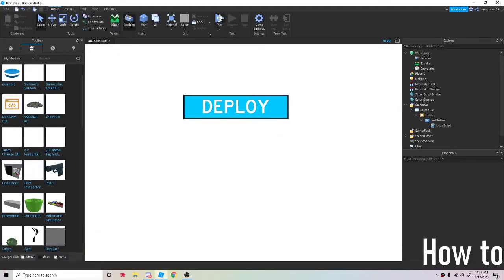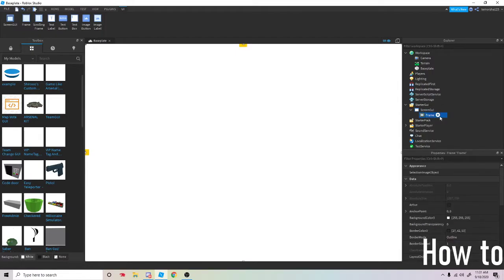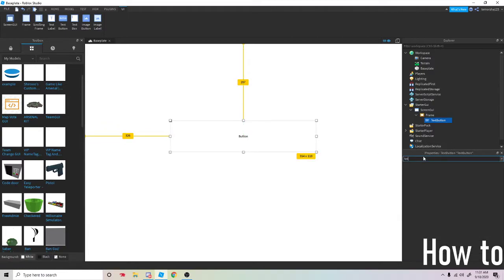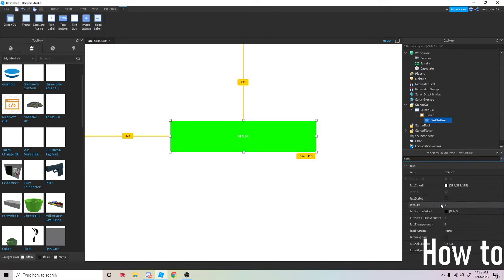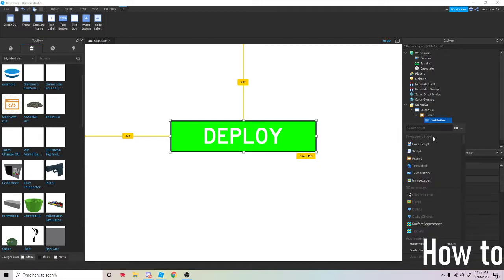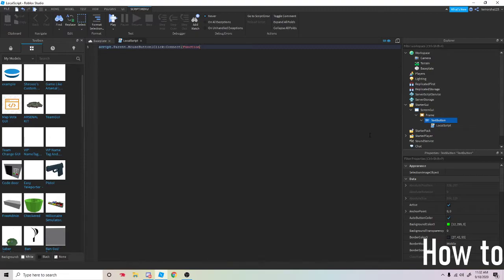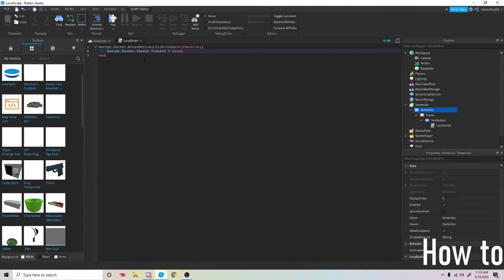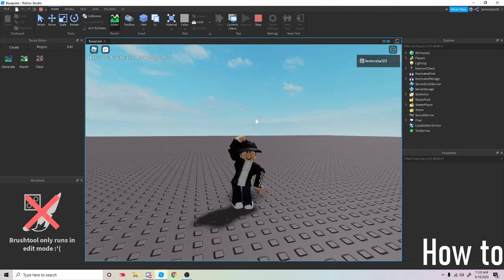How to make a deploy button like arsenal and other games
copy script
script.Parent.MouseButton1Click:Connect(function()
 script.Parent.Parent.Visible = false
end)